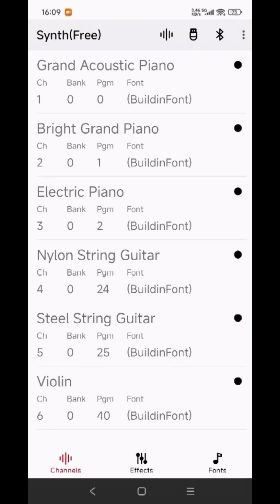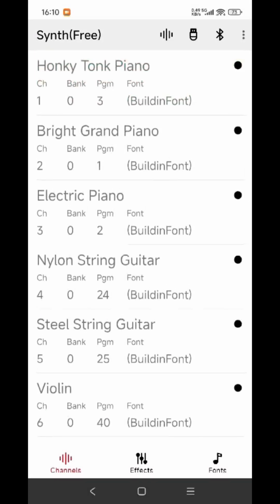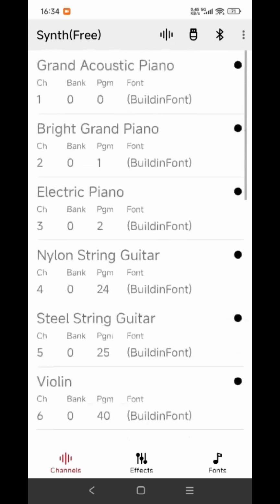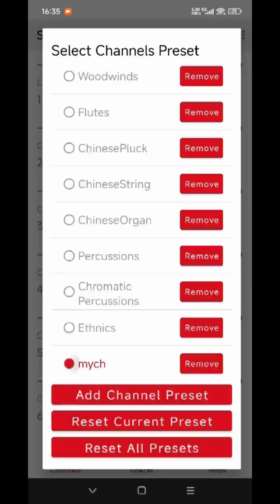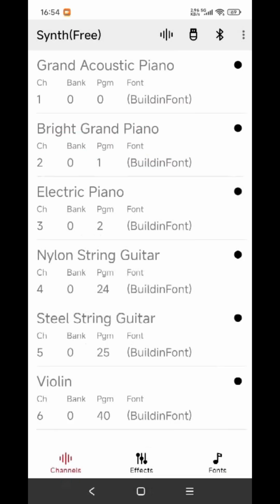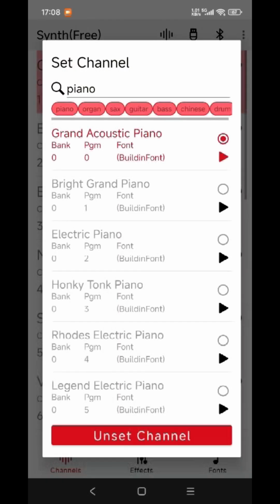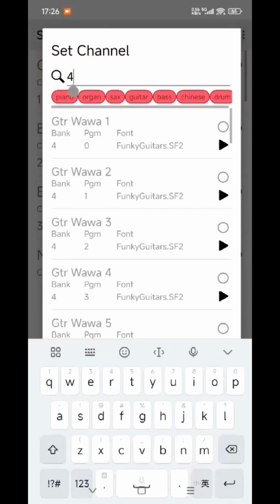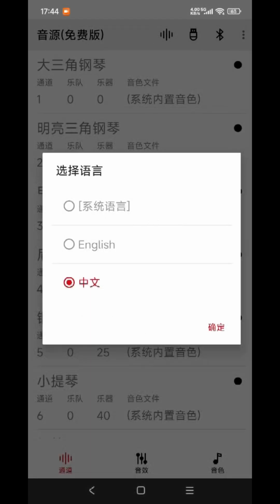SynthFree Introduction 02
SynthFree is an APP to turn your android phone into a MIDI synthesizer.This video is to introduce this APP to you, including:
-Setup Channels
-Setup Effects
-Customize Timbre
-Switch Language